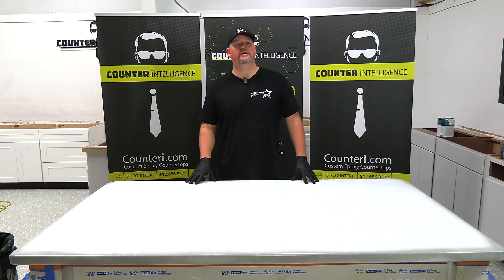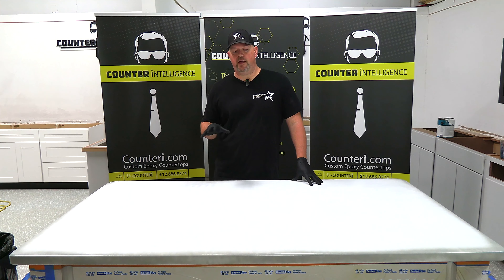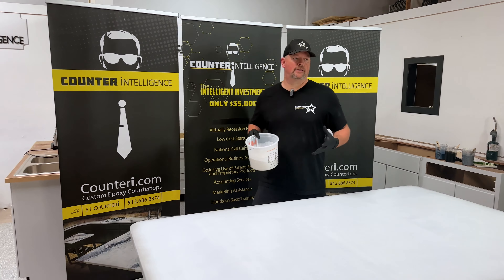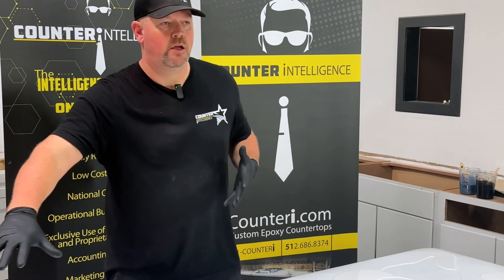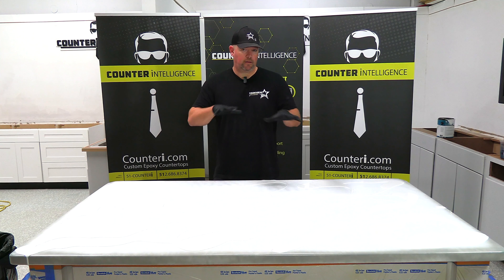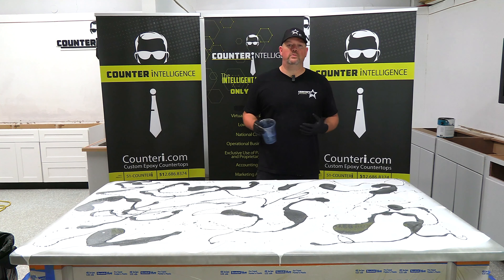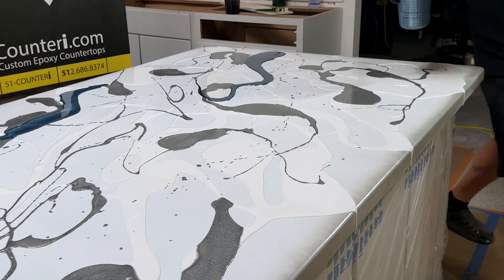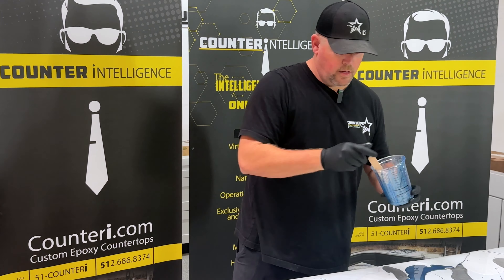Experimenting With Our New Epoxy Marble Technique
Today Troy plays around with our new switchblade technique for achieving a beautiful marble look. He demonstrates the many ways you can guide the putty knife through the epoxy. We are loving the beautiful webbing this epoxy technique creates and continue to work on it until we find the perfect recipes for this style.

Counter Intelligence is doing counter and tabletops the intelligent way.  Our metallic epoxy countertops are the perfect solution for those looking to revitalize their old worn-out, stained, damaged, or outdated counters, and other furniture. From kitchens and bathrooms to restaurants and bars, our solutions are an affordable option to stone finishes like marble, granite, or quarts but still have all the durability and elegant style. We also have other stone, wood, or even metal texture options. Even if we build you a custom new counter, our prices are far less than stone cutting and installation or rare and artsy counter designs.

Epoxy Countertops, you may have seen videos of this process and thought about doing it yourself, only to find out that making a mistake with this process is hard and expensive to fix or the stone and other looks you were going for just didn't come out right. Counter Intelligence is a highly skilled artisan that will make your counters look just like marble, granite quartz, butcher block, copper, or other cool surfaces.  The added bonus is that we can make our surfaces incorporate custom colors that pull together existing colors in your home or business. If you have tan tiles we can add tan colors or veins to make it look like it was custom sourced just for your home, office, or restaurant.
Counter Intelligence "CounterI" creates and installs custom metallic epoxy countertops. We also share amazing tutorial videos to help you master your craft.